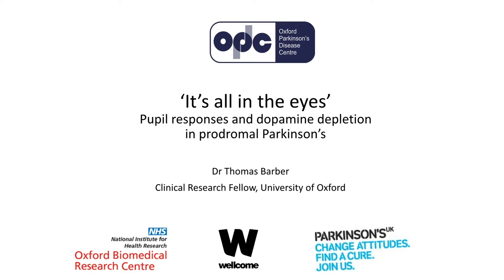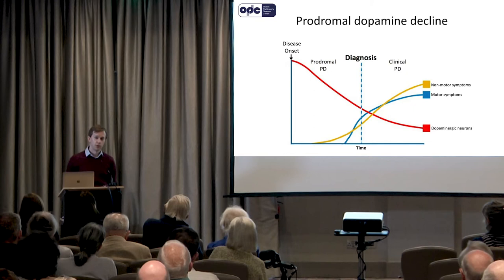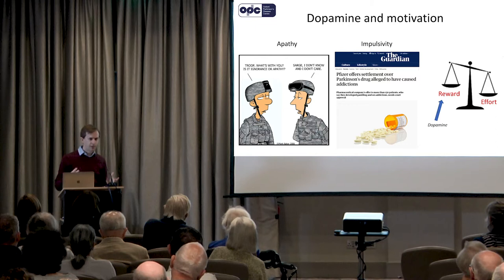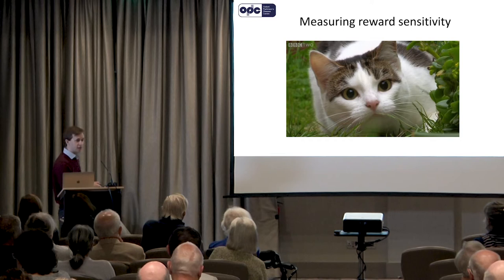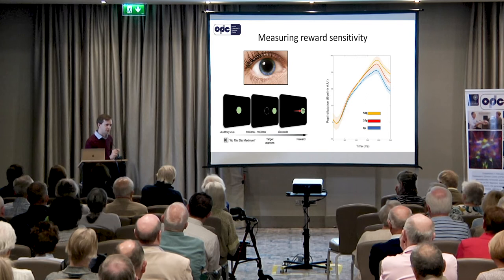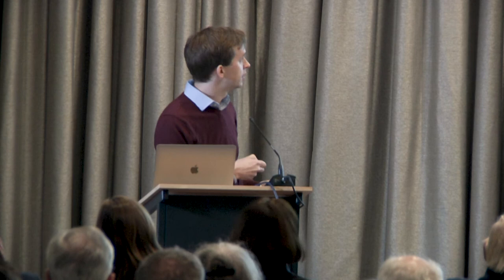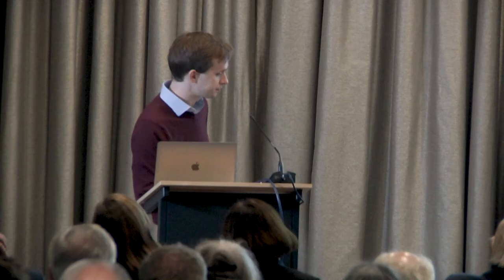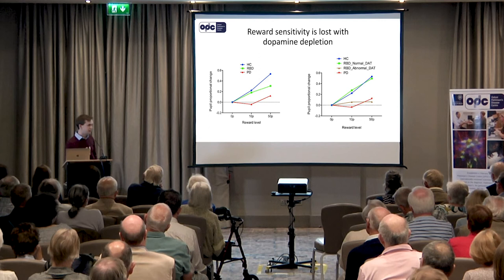Tom Barber talk - Parkinson's and Sleep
Oxford Parkinson's Disease Centre Open Day 2019